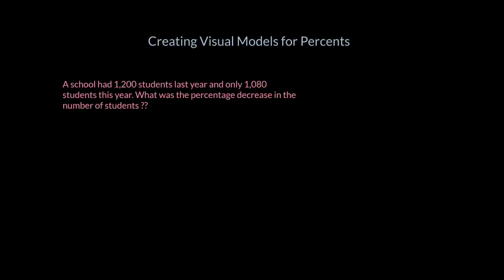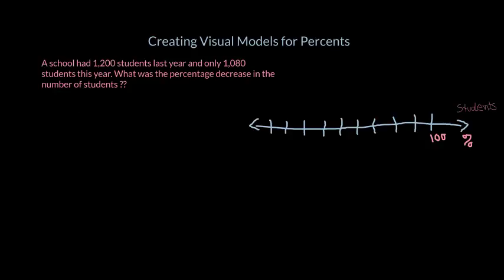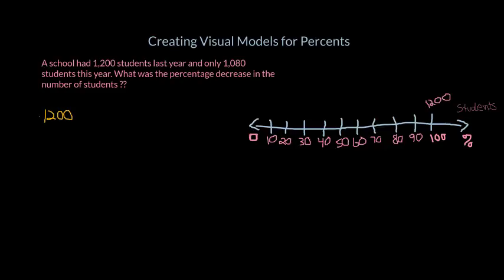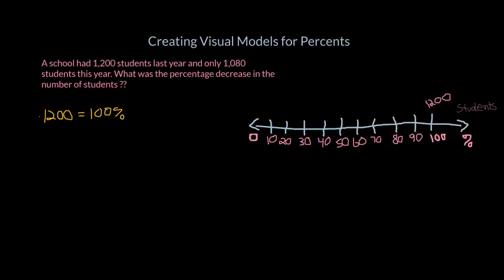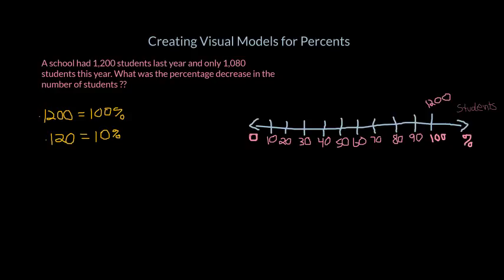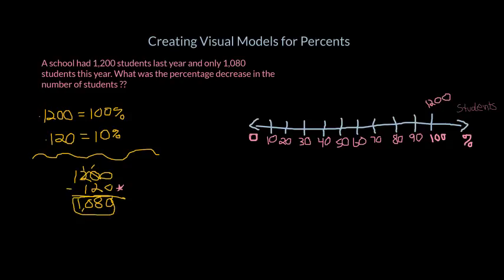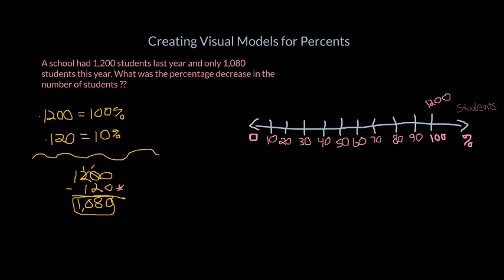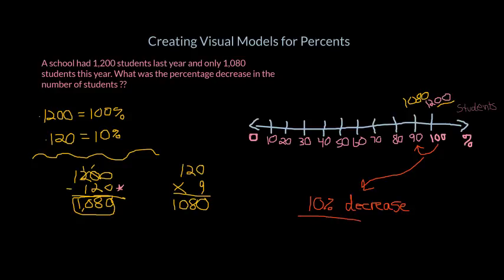Journal 6 Sarah S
Percents in word problems and visual aids